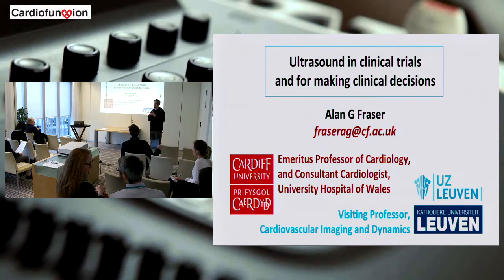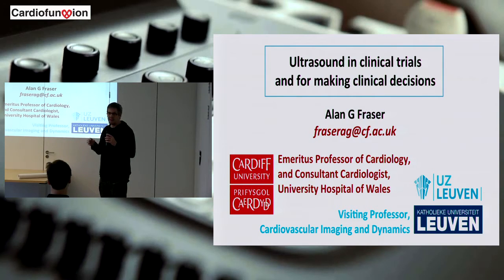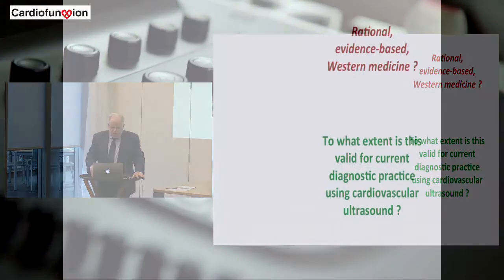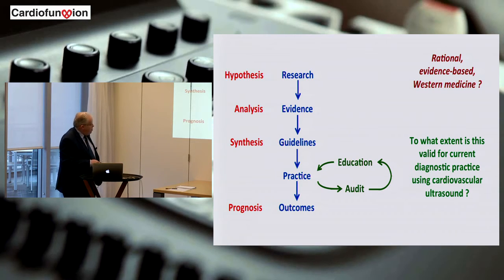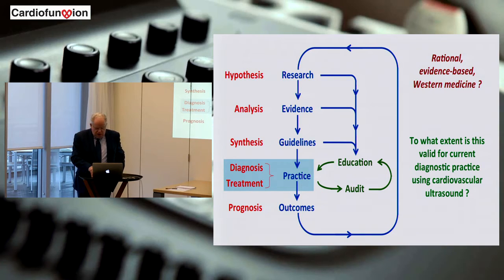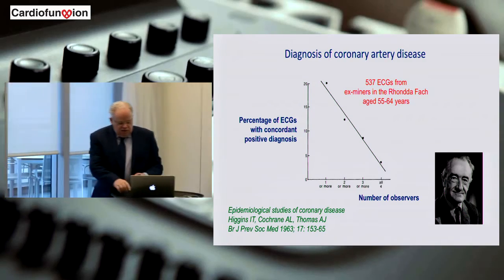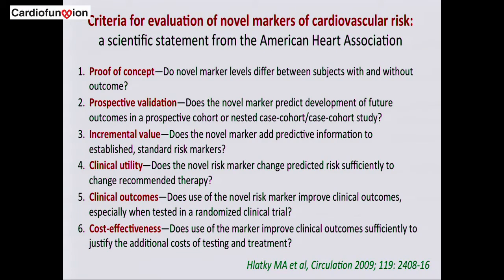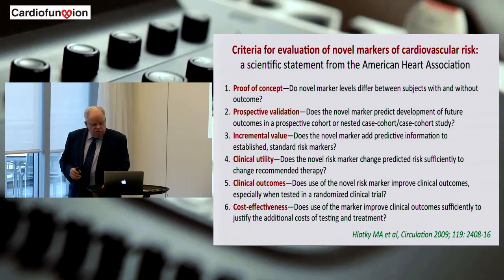CardioFunXion Winterschool 2017 - Alan Fraser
Presentation by Alan Fraser at the CardioFunXion Winterschool 2017
A fascinating talk about the needs of evidence based medicines, limitations of current guidelines, the difficulty of reproducible image-based indexes when variability is not taken into account, publications and citation practices ... And so much more!

Pr Fraser is emeritus Professor of Cardiology at the Wales Heart Research Institute, Cardiff University. We thank him for preparing this great material that can inspire many researchers to work towards improving the reproducibility of research in medicine and image-based quantifications.; and for accepting to disseminate it freely through this channel.